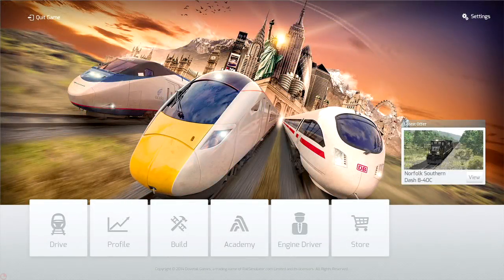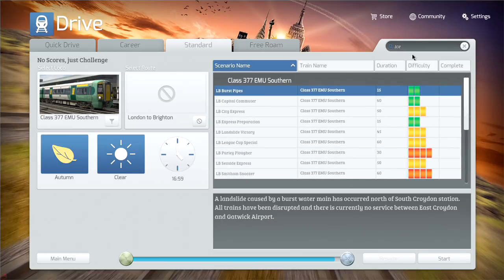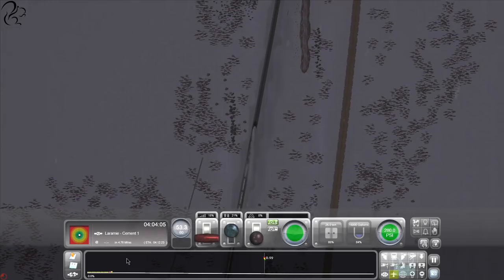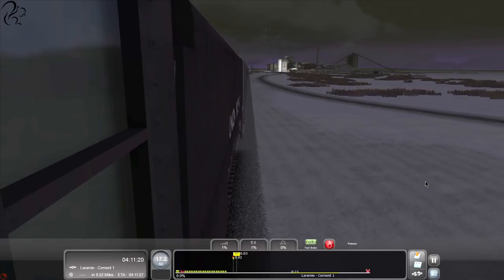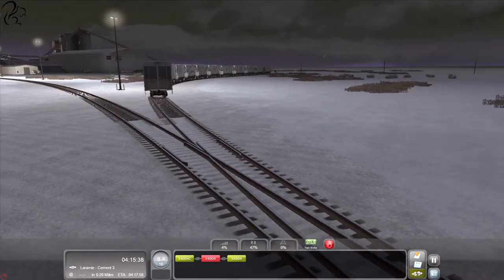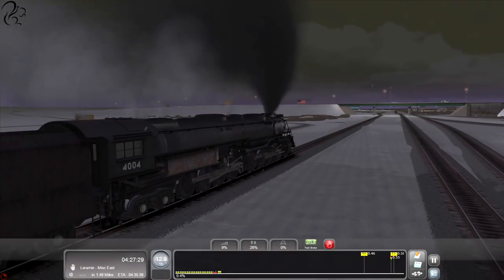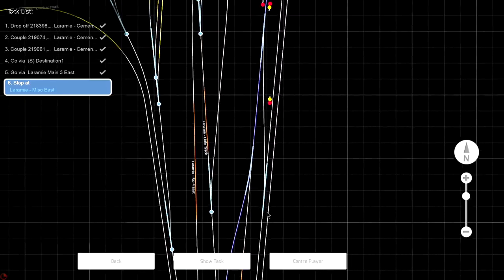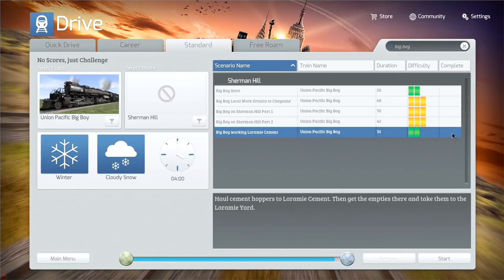Train Simulator 2015 - First Look - Union Pacific Big Boy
Taking a first look at the new Train Simulator 2015 along with the Union Pacific Big Boy steam locomotive which is available as an extra DLC.